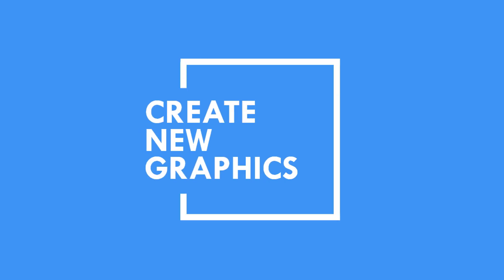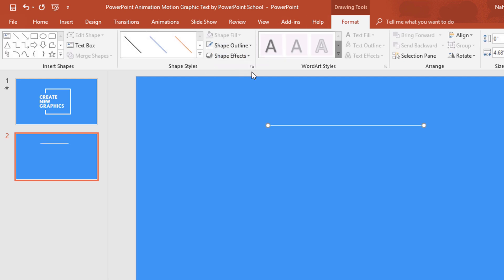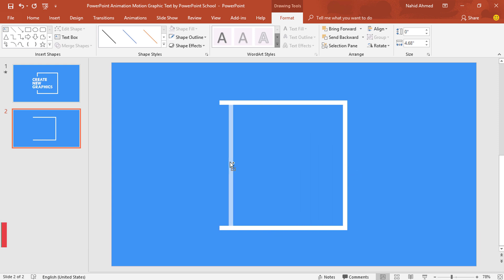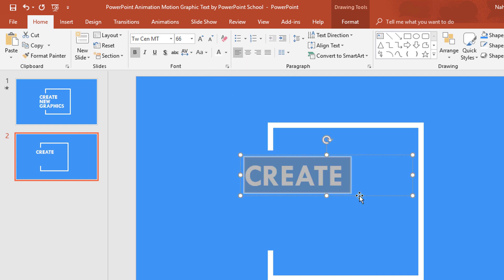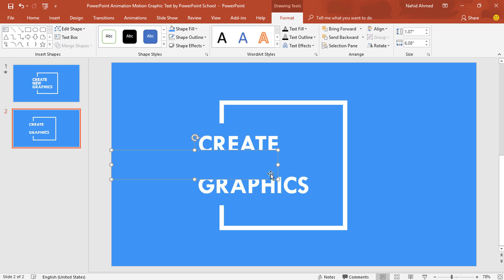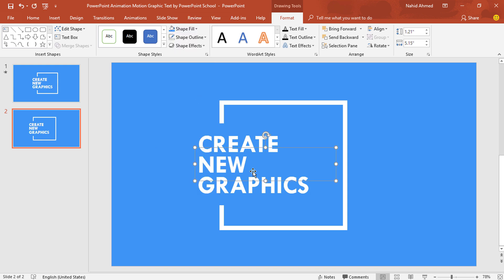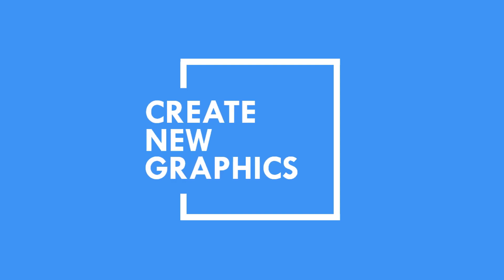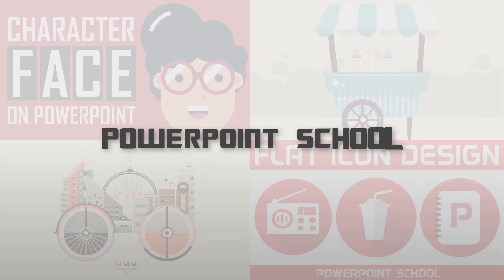Make Animated Text in PowerPoint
In this PowerPoint animation tutorial, you will learn how to add motion graphic text animation step by step. Here, I have used both appear and exit animations.

Used elements:
Software: PowerPoint 2016 / 2013 / 2010
Shapes: Line and rectangles
Font: Tw Cen MT
Animations: Wipe, fly in & fly out